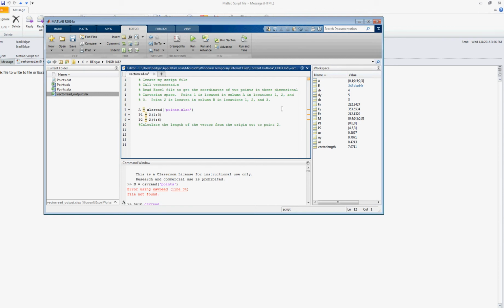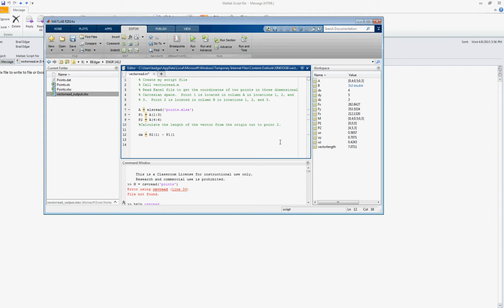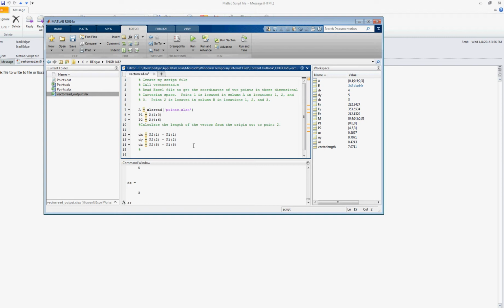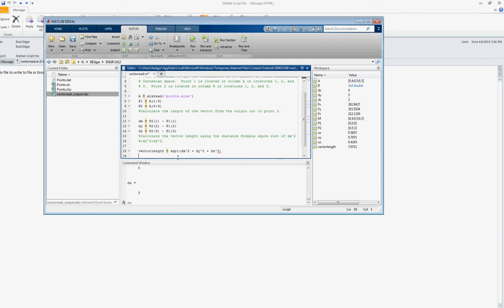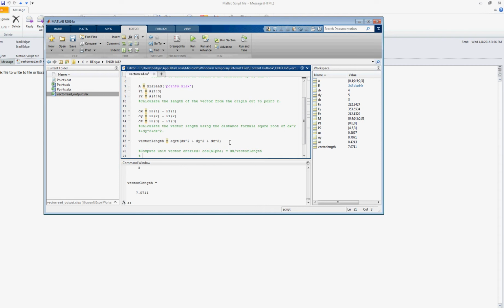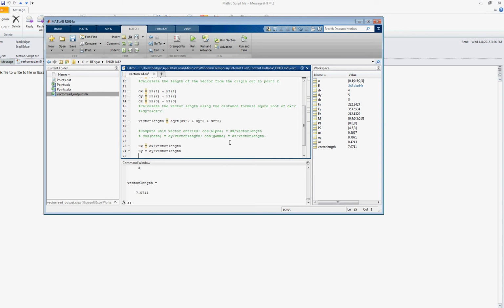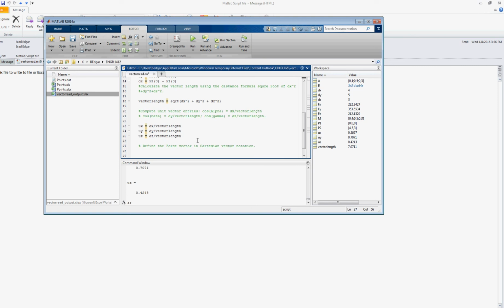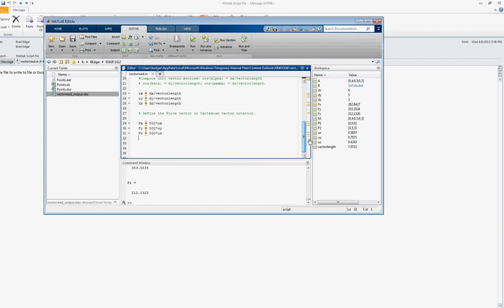Direction Cosines and Unit Vector Matlab Script File tutorial example